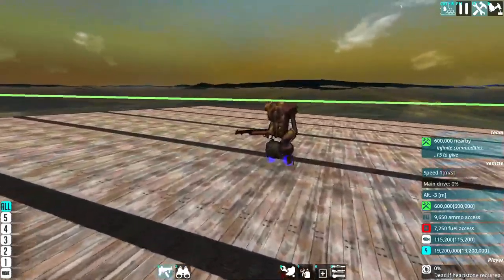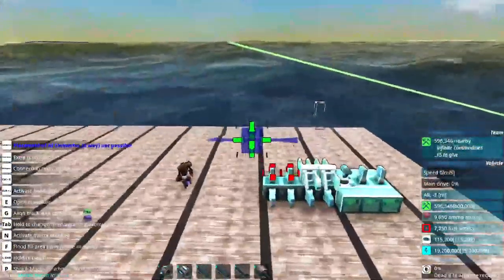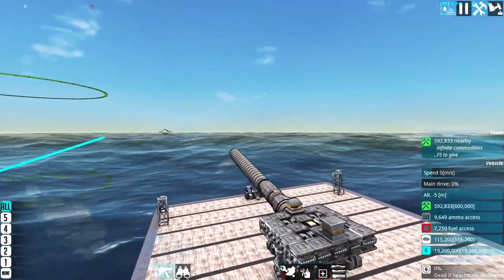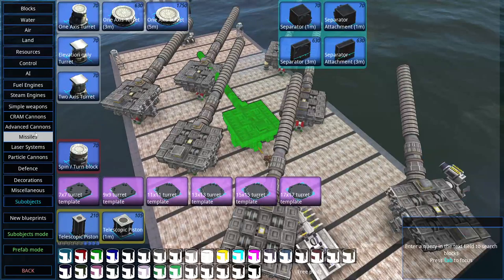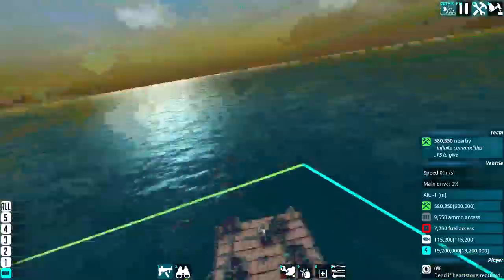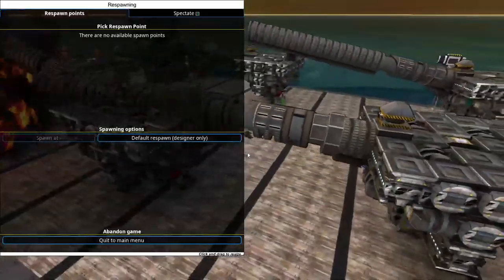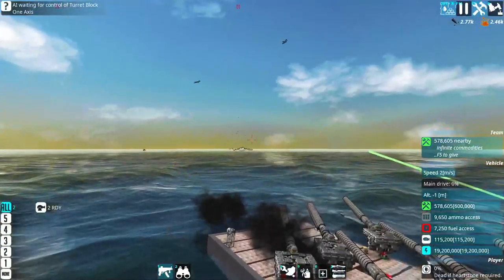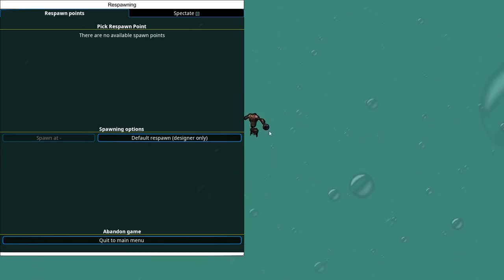CRAM CIWS tutorial? It WORKS!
terrible video quality but heck i wanted to share me testing out CIWS CRAM.